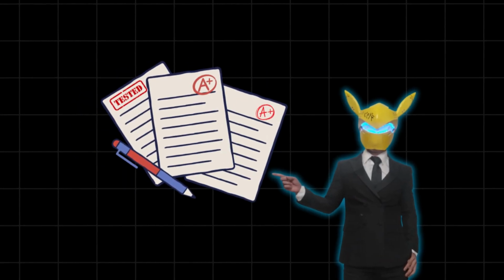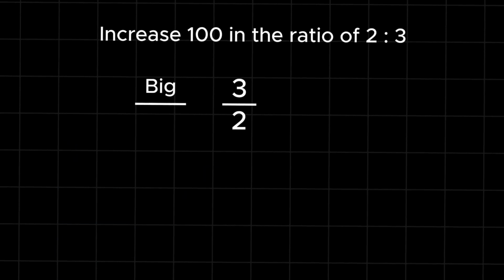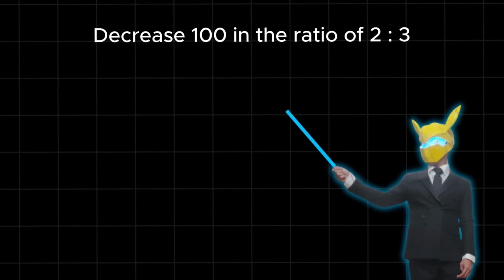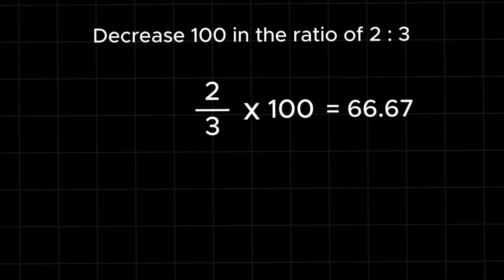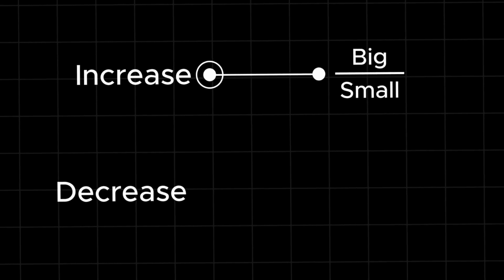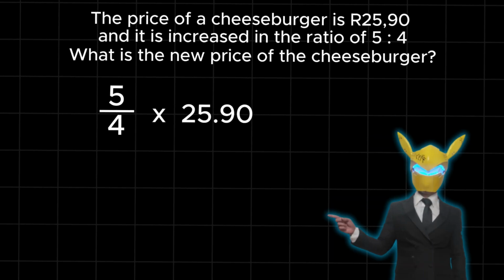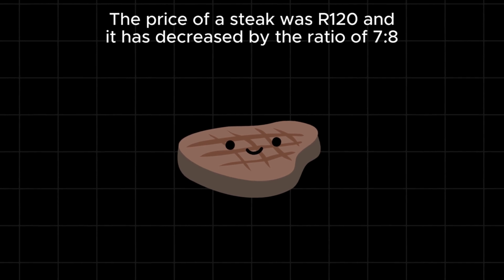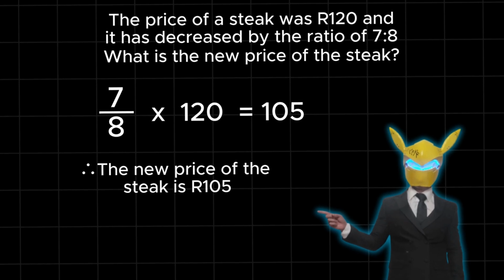Increase and decrease a number into a ratio - Explained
Learn how to increase and decrease numbers into ratios in this easy-to-follow tutorial! Whether you're struggling with ratios or just need a quick refresher, this video breaks down the steps in a simple and fun way. Perfect for high school students looking to master this essential math skill. Watch now and take your math knowledge to the next level!

0:10 Increase 100 in the ratio 2:3
0:36 Decrease 100 in the ratio 2:3
1:04 Tips
1:17 Increase a number with real life example
1:42 Decrease a number with real life example